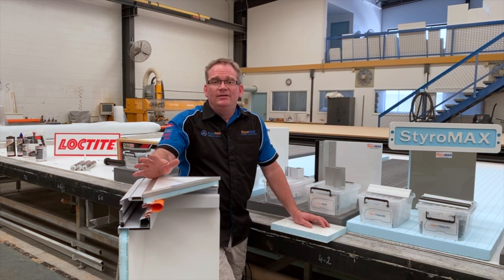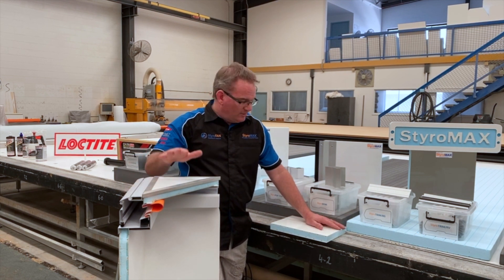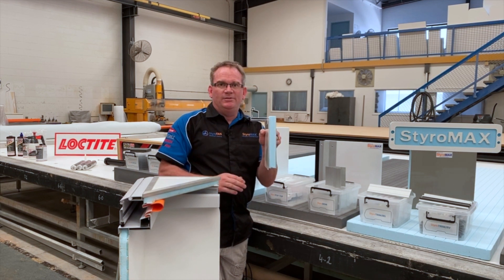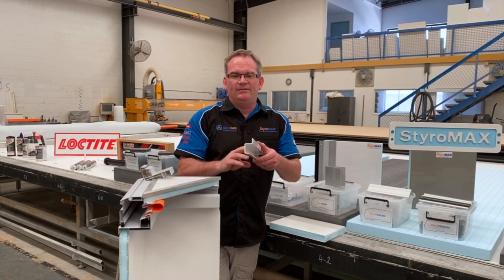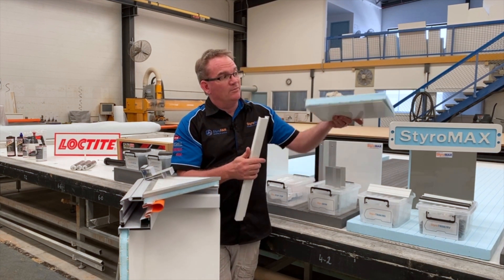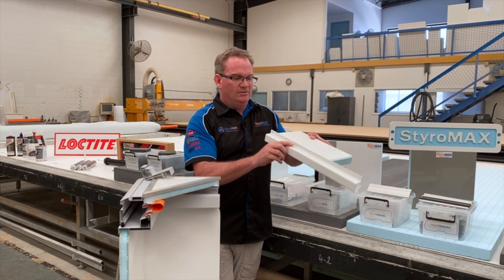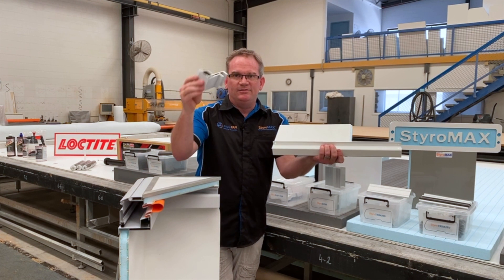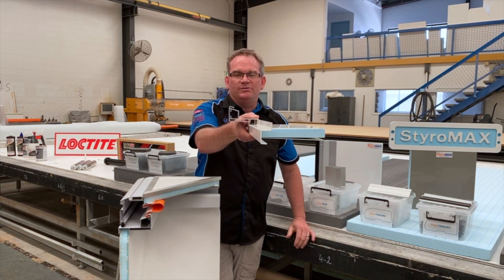StyroPOP-TOP FAQ: Can I have a rolled roof and a pop-top?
As customers are able to create the design that suits their needs, we are often asked if they can have a rolled roof as well as a pop-top. Here we explain how that is done.

StyroPOP-TOP  is a two piece aluminium extrusion used for creating a canvas sided pop-top roof. The extrusion is sold in kit form at either 4.0mtr, 4.8mtr or 6.0mtr lengths which is complete with upper and lower profiles, extrusion joiners and rubber seal. Finished in powder coated white, the upper and lower profile has a groove for canvas sock mounting. The lower profile is a perfect fit to our StyroRV panel and adds tremendous strength to the upper body shell. The upper profile has a flange which is used for the roof panel bonding.

StyroPOP-TOP 4.0 (Includes 2 x 4mtr lengths of upper & lower profile & 1 x 4.8mtr length of upper & lower profile, joiners + rubber seal)

StyroPOP-TOP 4.8 (Includes 3 x 4.8mtr lengths of upper & lower profile, joiners + rubber seal)

StyroPOP-TOP 6.0 (Includes 2 x 6mtr lengths of upper & lower profile & 1 x 4.8mtr length of upper & lower profile, joiners + rubber seal)

Some of the services and products we offer manufacturers are:

• Repetitive manufacturing.

for a DIY solution:

• 3D solid modelling of your sketches. (See your plans come to life before you construct)